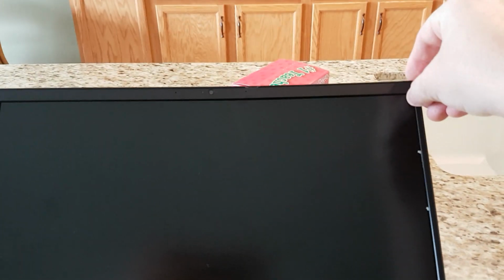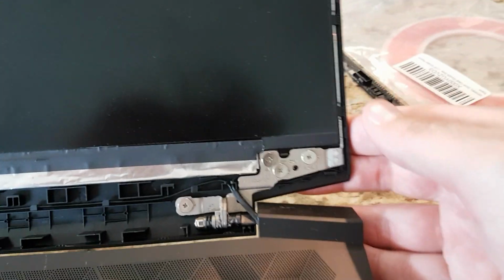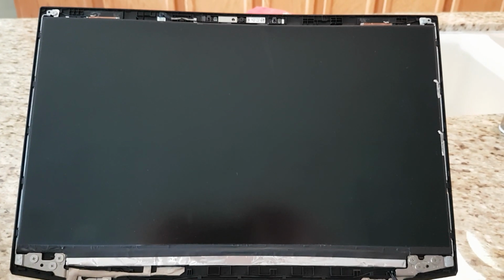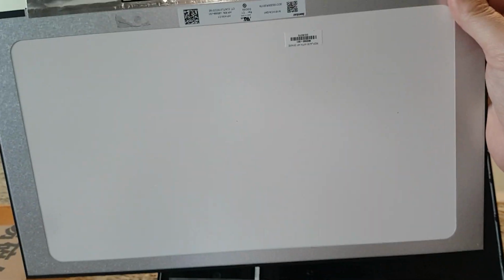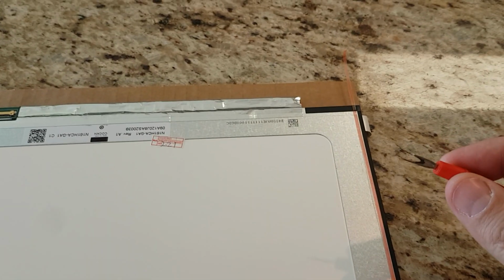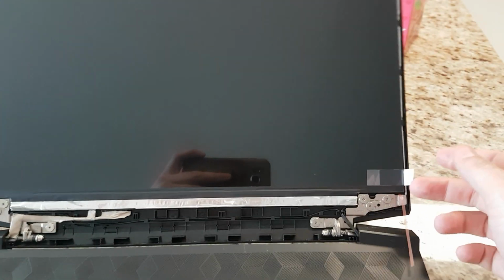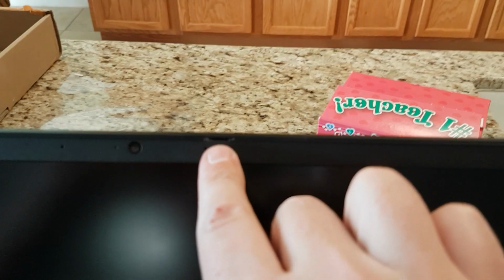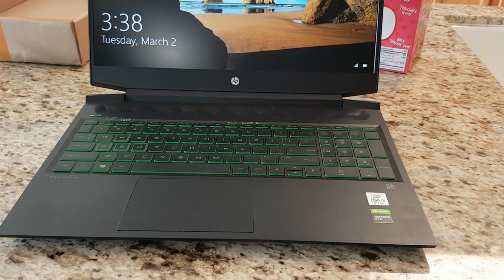HP Pavilion Gaming 16-a0032dx Screen Display Replacement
My son dropped the computer and I didn't have SquareTrade.  HP said they wanted ~$300 to repair it, but they and other repair places (Geek Squad, local shops) said they didn't have the part and couldn't explain how they would get it.  It was hard to find, as it's a specific 16" screen with certain specs.

Eventually, I found several options via Alibaba / AliExpress (only 1 on eBay and that seller was also on Ali).  Of course I was nervous given the troubles I've had with the slow boat from China in the past, especially with the Transformers I was buying a year ago.  But, I went ahead and tried "JulyskyMall Store" because of their price, positive feedback, and operation time.  They delivered!  A month early!  Give them a look.

Here's the teardown video that helped so much.

In the end, this cost about $110 for the screen and tape, plus a LOT of time researching.